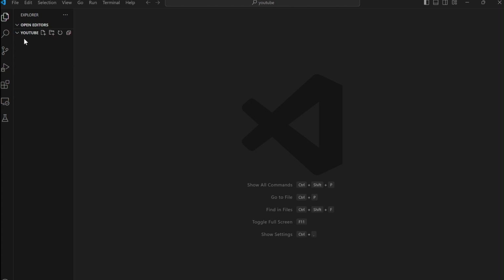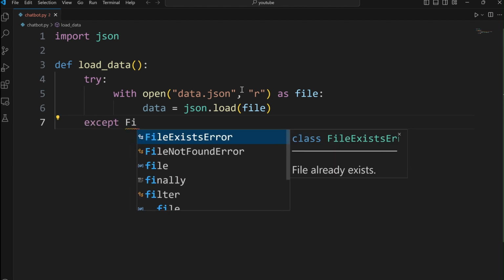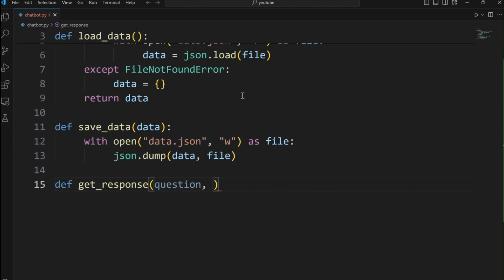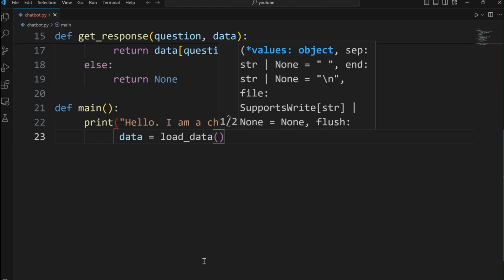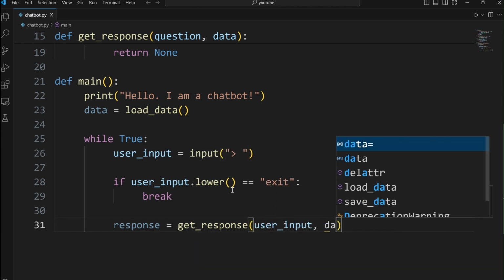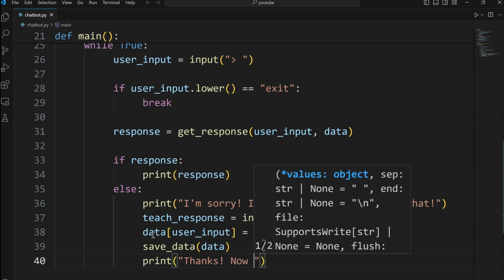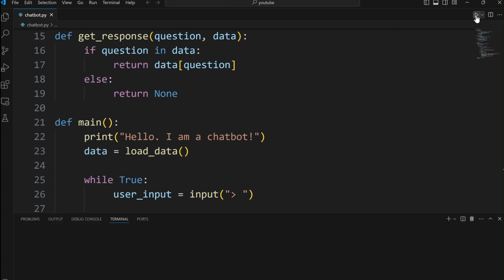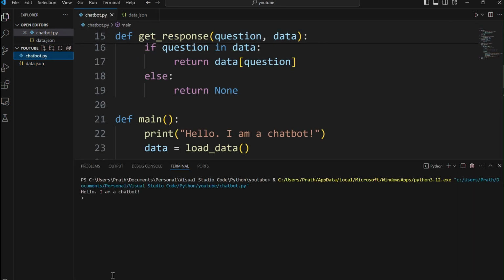Create your own Chatbot with Python!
Create your own Chatbot using Python! It will be able to give you solutions to problems and more using it's saved data through a .json file